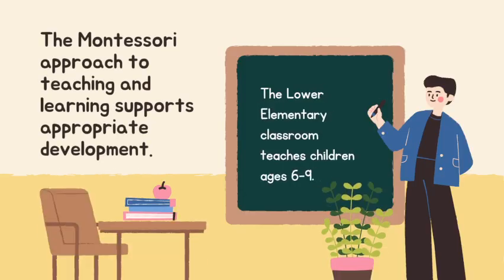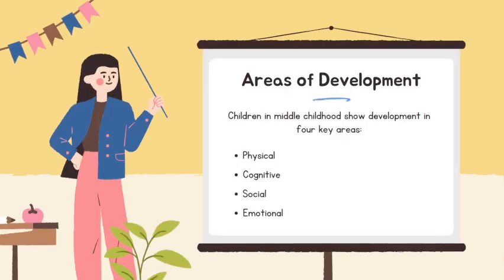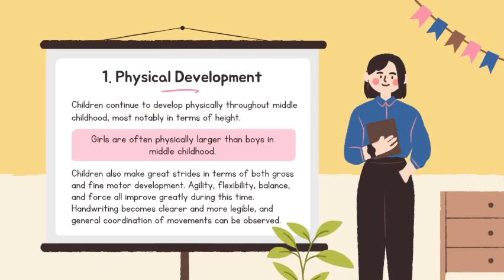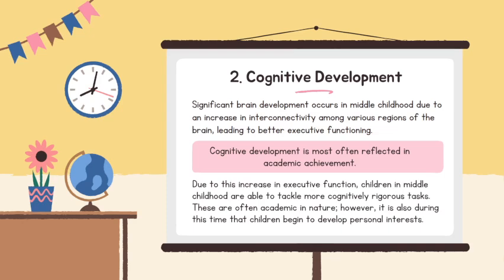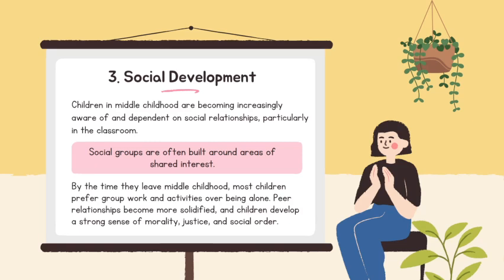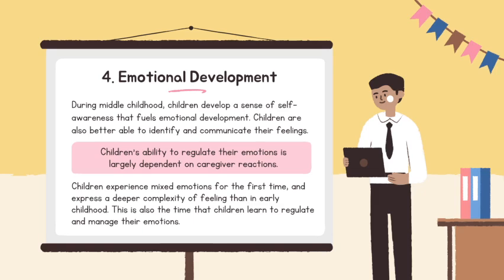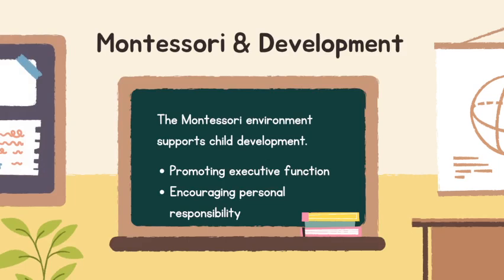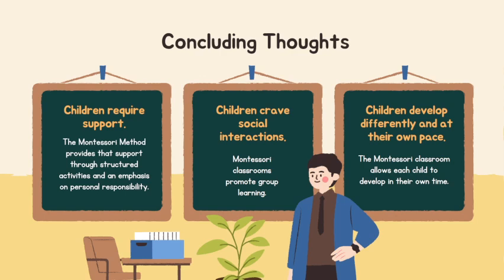How Montessori Supports Child Development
In today’s video, we’ll be exploring the relationship between the Montessori approach to teaching and learning and child development. Specifically, we’ll be looking at the relationship between the Lower Elementary classroom and development in Middle Childhood, both of which span the approximate ages of 6-11. The purpose of this video is to educate individuals on both Montessori and child development, as well as to demonstrate a clear connection between the two.

Sources:

Ami Montessori: Association Montessori International USA. Association Montessori International/USA. (2024, July 12).

Berk, L. E. (2022). Infants and Children (9th ed.). SAGE Publications, Inc. (US).

Child Development Stages: Montessori Planes of Development. (n.d.). Suttons Bay, Michigan.

Gregory, L. (2023, May 26). The Basic Concepts and Practices of the Montessori Method. Mybrightwheel.com.

Hudson Montessori. (2022, February 10). Montessori in a minute: The Second Plane of Development. Hudson Montessori.

Kavanaugh, N. (2023, April 19). Montessori parenting: Supporting a child into the second plane of development. The Kavanaugh Report.

Montessori Academy. (2023). Montessori Principles of Education | Montessori Academy Childcare. Montessori Academy.

Porter, D. (2022, July 21). What is Maria Montessori Theory? Rockingham, Montessori School.

Walk, M. (2024, June 13). Sensitive periods in Montessori education. Trillium Montessori.

Whitehead, W. (2021, August 16). Growth mindset and how to nurture it. Casa di Mir Montessori School. h to teaching and learning and child development. Specifically, we’ll be looking at the relationship between the Lower Elementary classroom and development in Middle Childhood, both of which span the approximate ages of 6-11. The purpose of this video is to educate individuals on both Montessori and child development, as well as to demonstrate a clear connection between the two.

Sources: